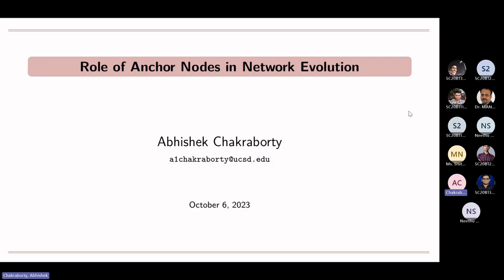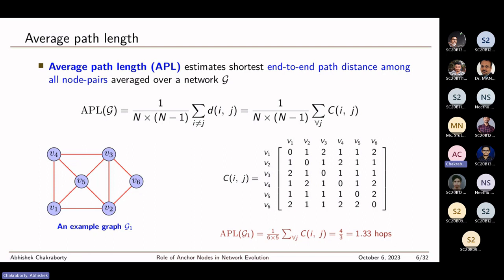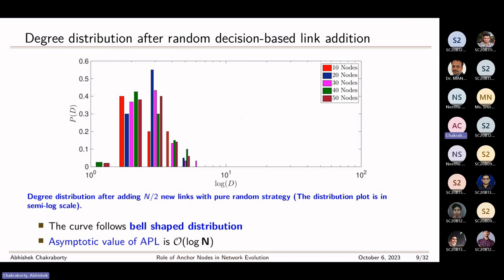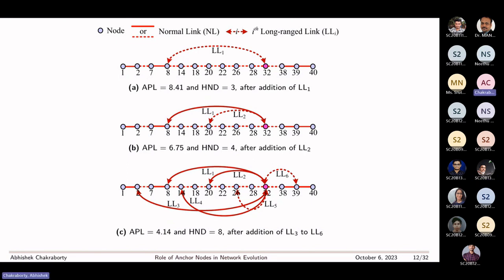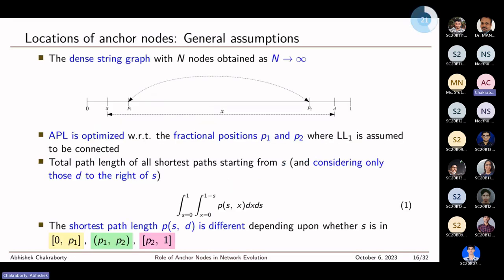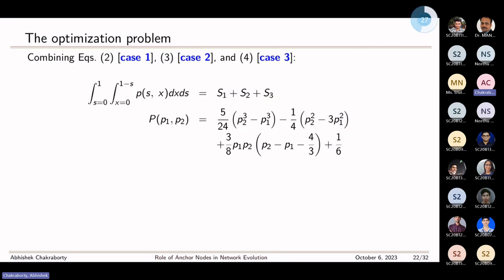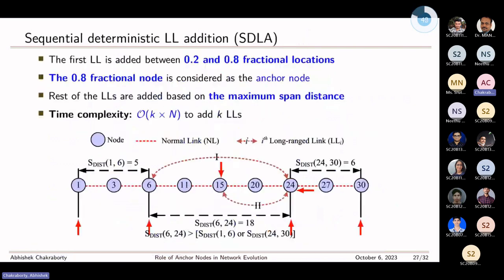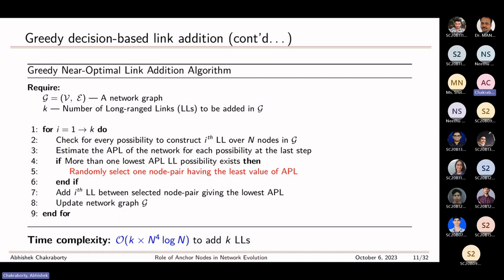Role of Anchor Nodes in Network Evolution